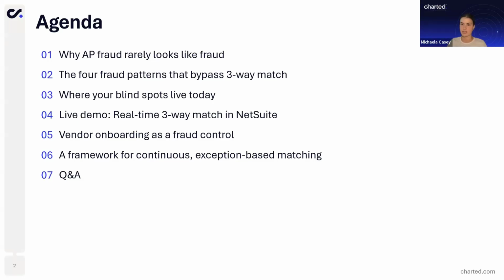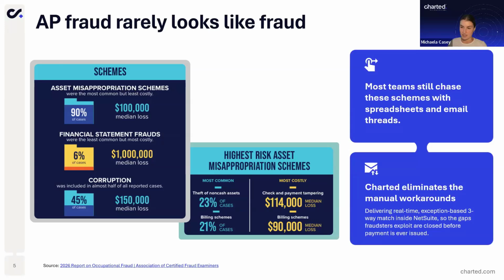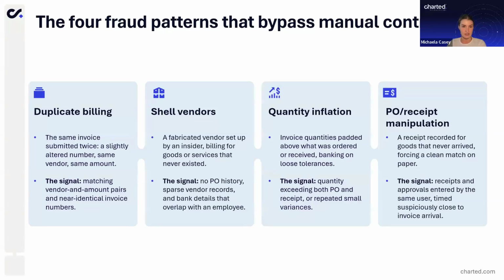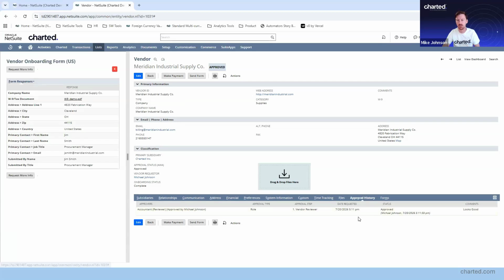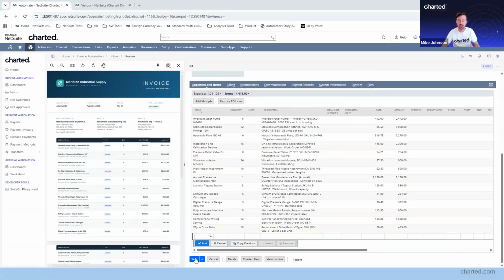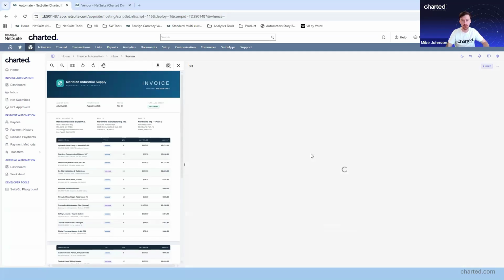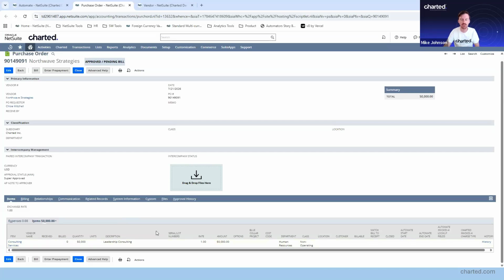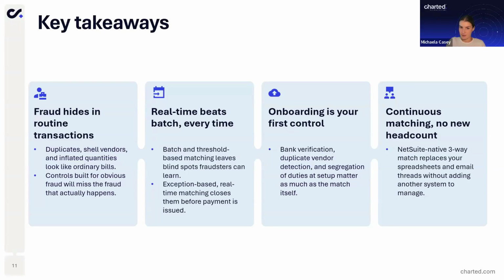Stopping AP fraud before it pays: How real-time 3-way match closes the gaps fraudsters exploit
AP fraud usually looks like an ordinary bill — and that's exactly why it works. The median loss from a billing scheme is about $100,000, and half cost more.

In this webinar, Charted's Michaela Casey (Solutions Consultant) and Mike Johnson (Product Manager) show how real-time, NetSuite-native three-way match catches duplicate invoices, shell vendors, inflated quantities, and manipulated receipts BEFORE a payment is released — no spreadsheets, no month-end reconciliation, no leaving NetSuite.

You'll see a live NetSuite demo of:
- Invoice AI scanning invoices and flagging duplicates in the inbox
- Three-way match running on save (and catching a quantity inflated from 6 to 8)
- Configurable tolerances and per-vendor / per-item overrides
- Variance routing: block, comment, or payment hold
- Approval emails that show the discrepancy — no NetSuite license needed to approve
- The vendor-onboarding controls that stop fraudulent vendors from ever existing

Chapters:
0:00 What is three-way match, and why does most AP fraud slip past it?
2:11 What are the four pillars of a fraud-resistant AP process?
4:07 How much does AP billing fraud actually cost a company?
7:00 How do most finance teams run three-way match today?
8:13 How does Charted 3-Way Match work inside NetSuite?
10:26 What are the four AP fraud patterns that beat manual controls?
14:04 Why does vendor onboarding matter before three-way match even runs?
17:19 How do invoices get into NetSuite, and what does Invoice AI catch in the inbox?
19:57 When exactly does three-way match run when I process an invoice?
22:12 Can I set my own match tolerances and override them per vendor or item?
24:42 What happens when three-way match finds a variance?
26:17 How does three-way match tie into approval workflows?
29:18 Does three-way match work for services and non-inventory purchases?
33:45 Which vendor onboarding controls actually stop fraud before it starts?
35:11 What are the key takeaways for building fraud-resistant AP in NetSuite?
37:23 Q&A: Do approvers need a NetSuite license, and does this replace Bill Capture?

Charted is NetSuite-native AP automation: Invoice AI (OCR), Real-Time 3-Way Match, Advanced Vendor Onboarding, Approval Automation, and Payment Automation — all inside NetSuite.